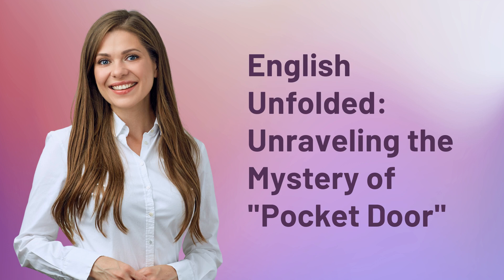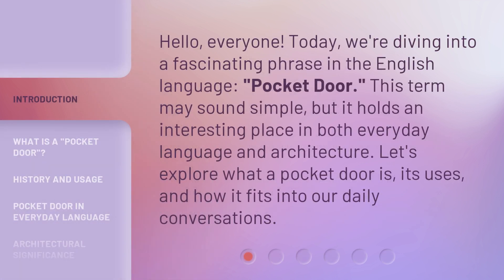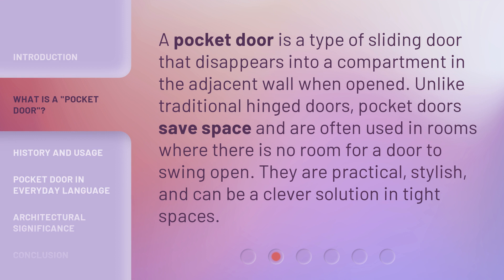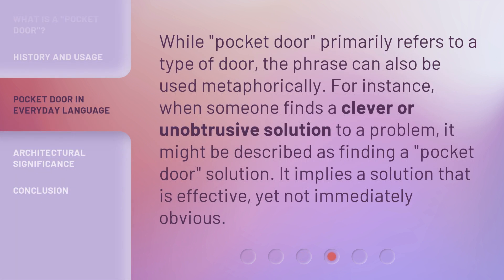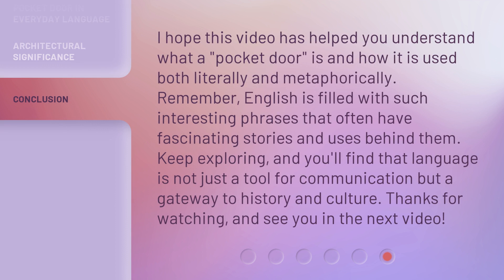English Unfolded: Unraveling the Mystery of "Pocket Door"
Unlocking the Mystery of the Pocket Door • Discover the fascinating world of pocket doors and their significance in both architecture and everyday language. From their space-saving design to their metaphorical usage, explore the history, usage, and architectural significance of this clever and elegant solution.

00:00 • Introduction - English Unfolded: Unraveling the Mystery of "Pocket Door"
00:31 • What is a "Pocket Door"?
00:56 • History and Usage
01:17 • Pocket Door in Everyday Language
01:42 • Architectural Significance